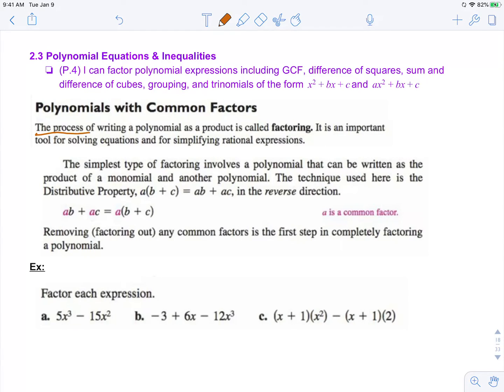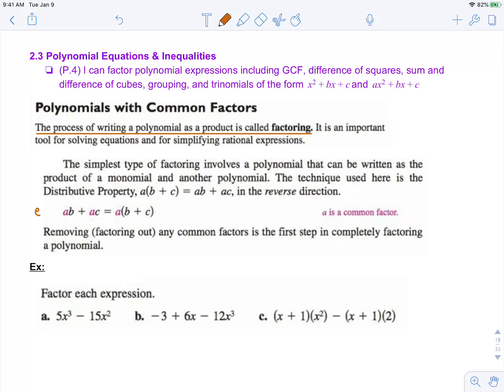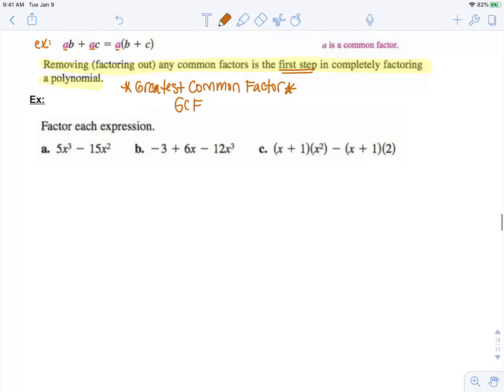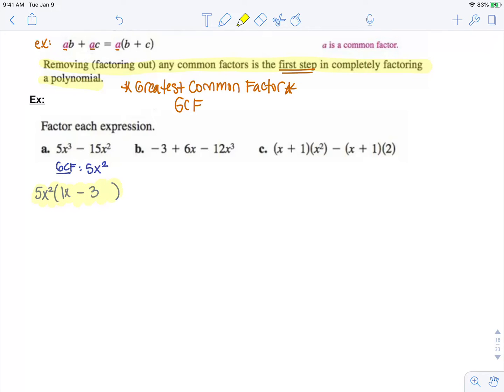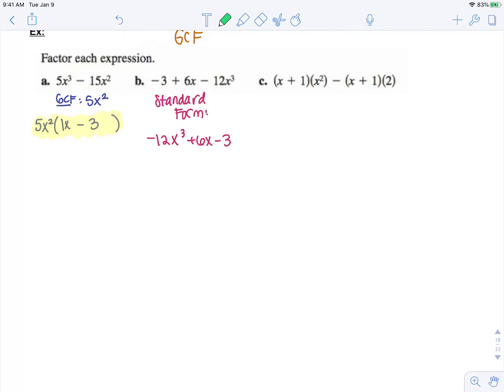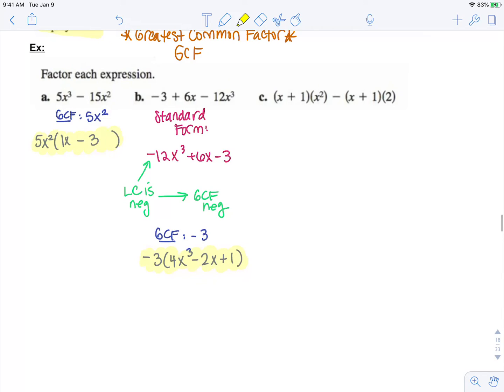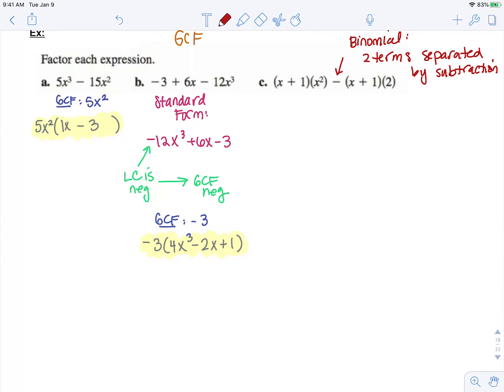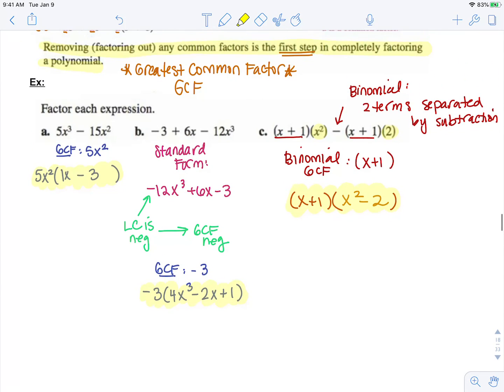A2T 2 5 4 edited